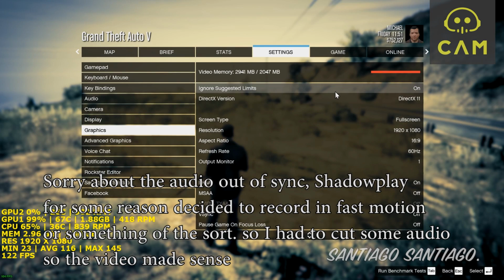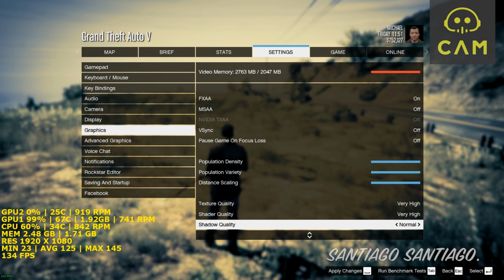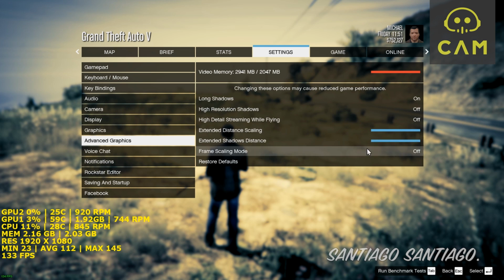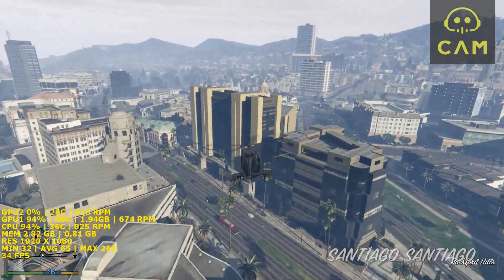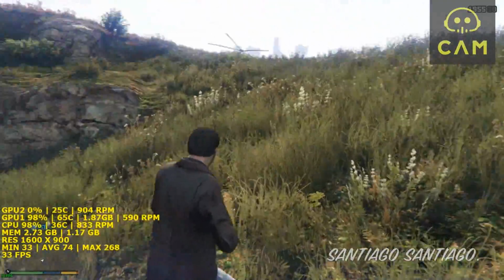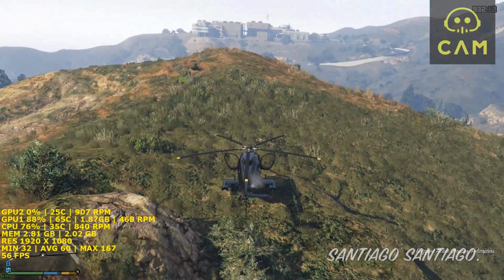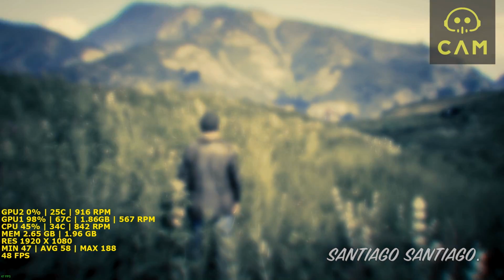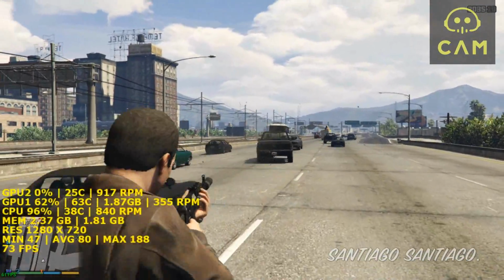GTA 5 / V - GTX 950 - i3 - i5 - 8GB RAM - 1080p - 900p - 720p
Gameplay 1080p highest starts at 11:03
I switch to 900p highest at 21:00
I switch to 720p highest at 22:01
I switch to 60 fps settings 1080p at 25:09 (I restarted the game)
I switch to 900p at 28:45
I switch to 720p at 29:28
I switch to i5 at 31:10
I switch to 900p at 33:54
I switch to 720p at 35:30

I apologize about the audio out of sync, for some reason nvidia shadowplay recorded the video in a really weird inconsistent way, so it was almost impossible to sync what I was saying in the video

Intel Core i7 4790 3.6GHz (With some cores disabled, so it's as close as possible to an i3/ i5), (Turbo Boost also OFF for i3 test), (con algunos núcleos desactivados para que sea similar a un i3) I explain
8GB RAM DDr3 1600MHz (2x4GB Dual Channel)
1TB HDD (for games) - 120GB SSD (for OS and some software)
AsRock H81M-DGS
CoolerMaster GX 750W (too overkill for this build) 450W is enough! (no need for a 6-pin connector in most 750 ti models)